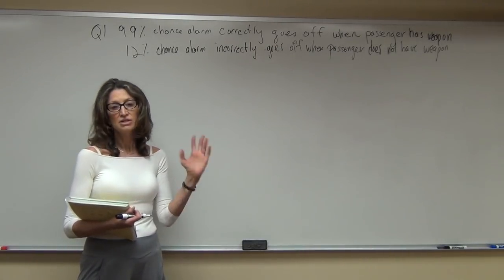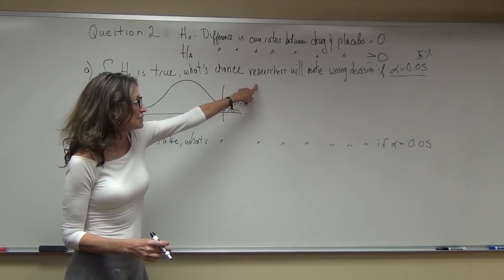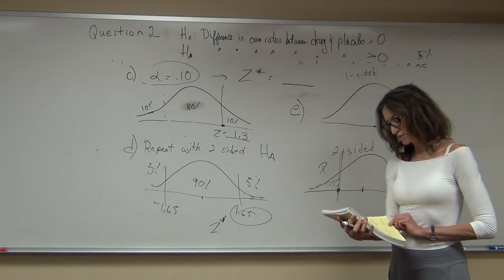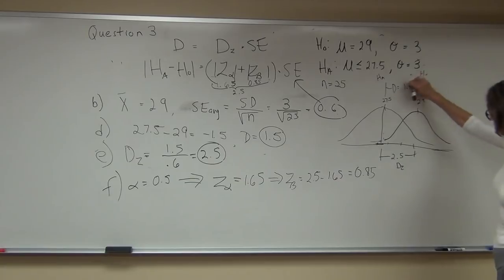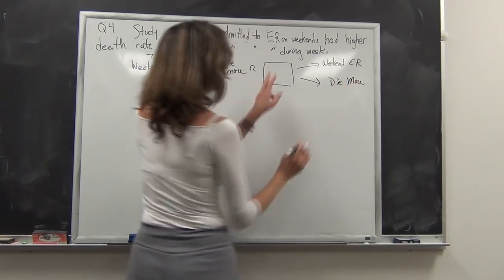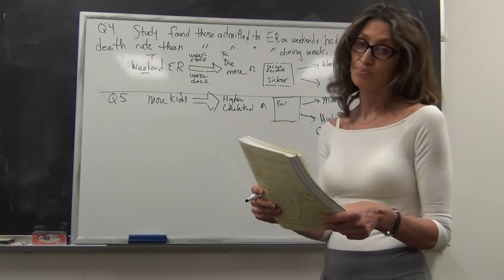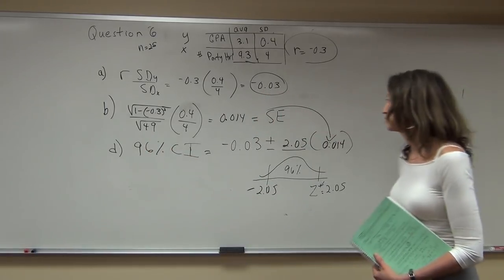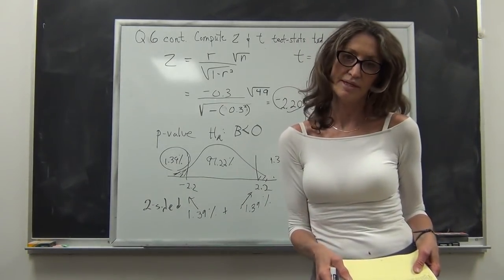Fall 2017 Stat 200 Lecture 8 (2017-09-21)